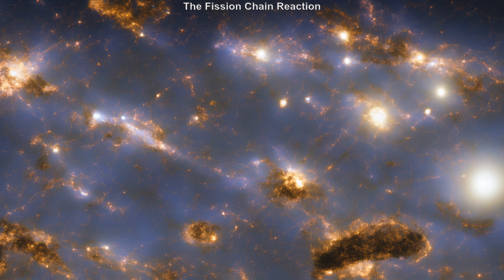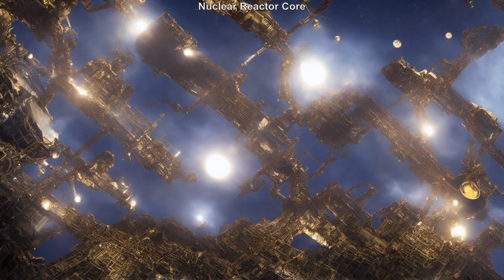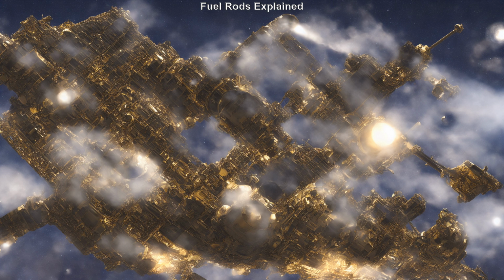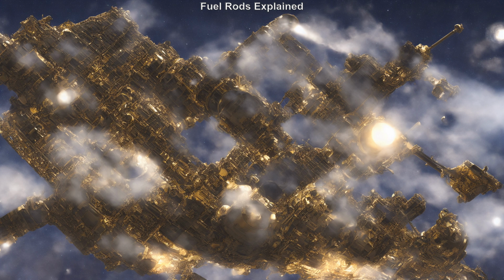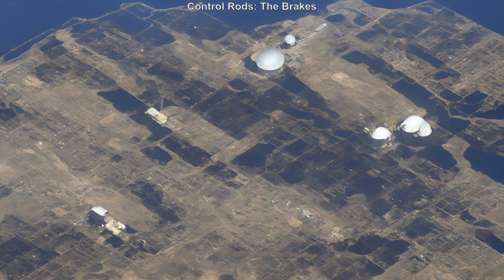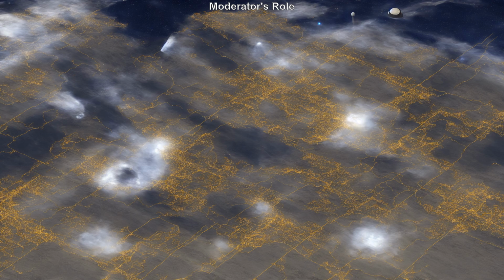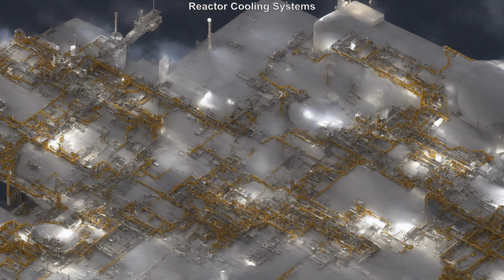The Science of Nuclear Plant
Automatically generated historical biography of Nuclear Plant..
Educational content about cience.